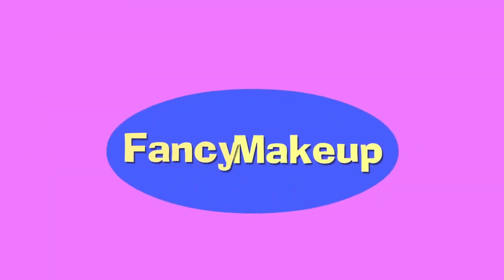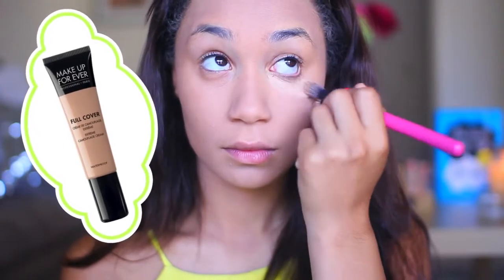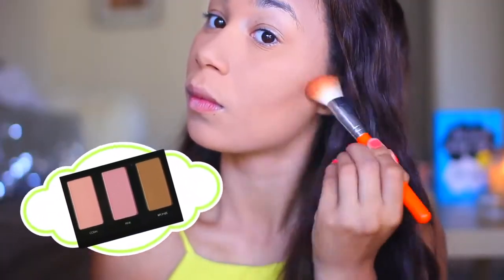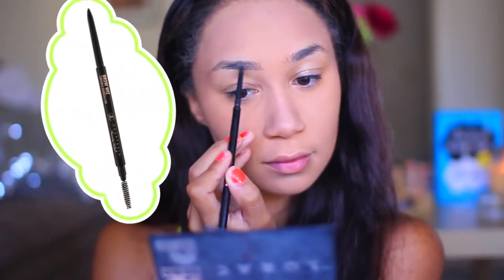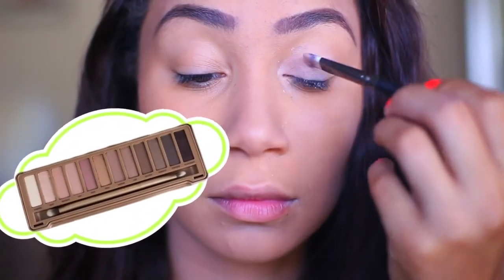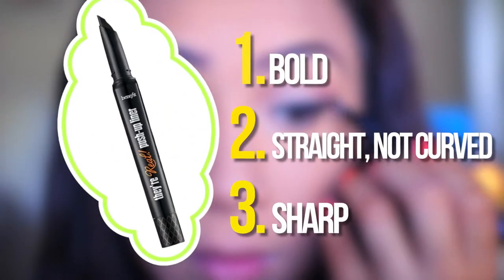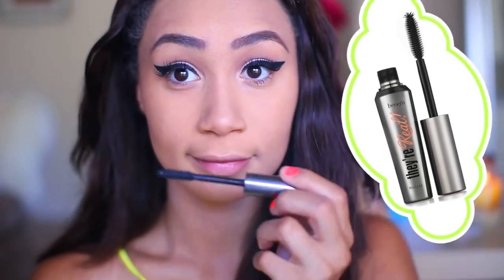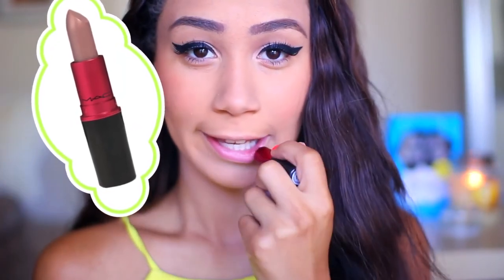Iggy Azalea Fancy Music Video Outfit Recreations! Hair and Makeup!